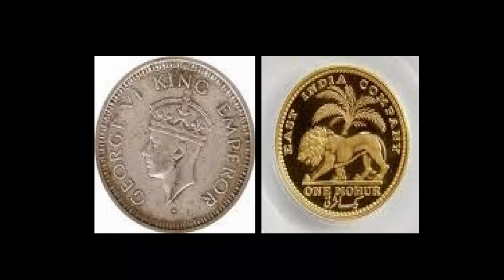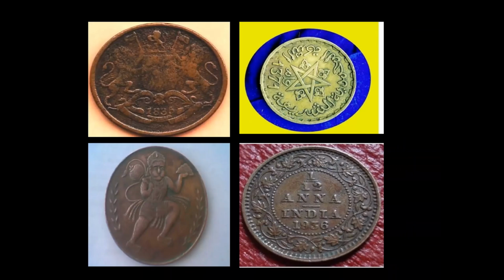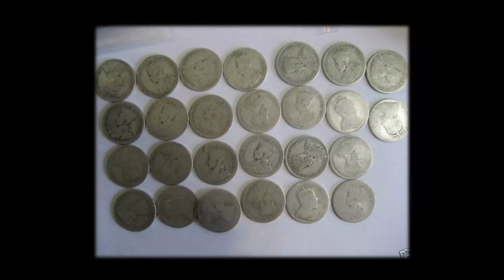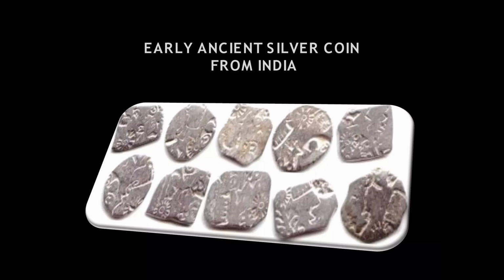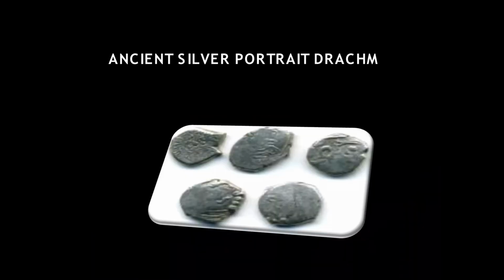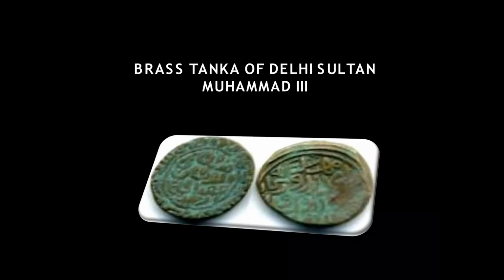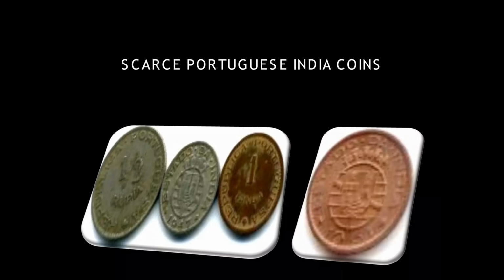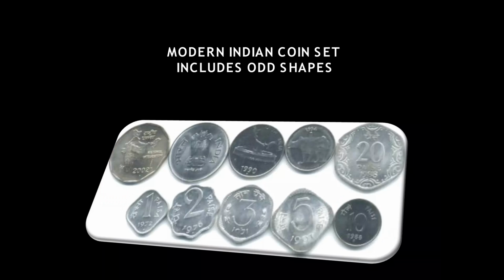Summary of Rare and Historical Coins from India and Surrounding Regions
Dive into the rich history of rare and historical coins from India and its surrounding regions in this detailed video! Explore an array of fascinating coins, from early ancient silver coins of India and bronze coins of the Kushan Empire to medieval coins from Kangra and Pakistan. Learn about unique brass coins from the Delhi Sultanate under Muhammad III, rare coins from Indian princely states, Portuguese India, Danish India, and India's first decimal coins with odd shapes. We also showcase a modern Indian coin set with unique designs and a special Pakistan coin set. Perfect for numismatists, history enthusiasts, and collectors, this video provides a comprehensive overview of these valuable collectibles and their historical significance.

Rare Coins
Historical Coins
Indian Coins
Ancient Coins
Kushan Empire Coins
Medieval Coins
Kangra Coins
Pakistan Coins
Delhi Sultanate Coins
Princely State Coins
Portuguese India Coins
Danish India Coins
Decimal Coins
Modern Indian Coins
Numismatics
Coin Collecting
Unique Coin Shapes
Coin History
Collectible Coins